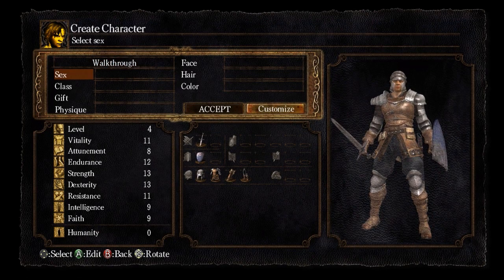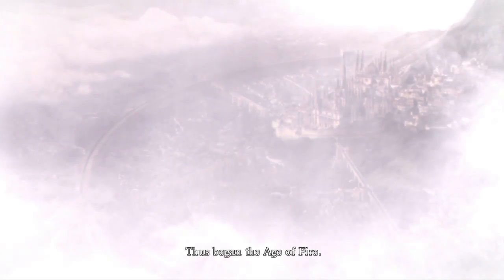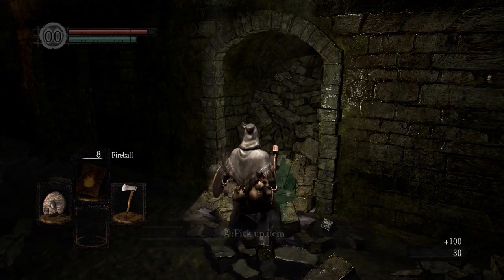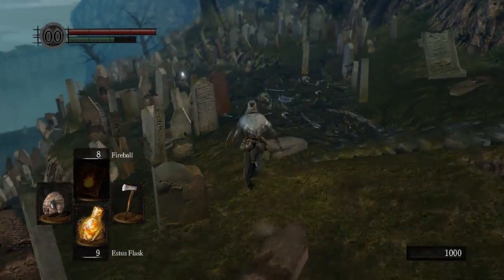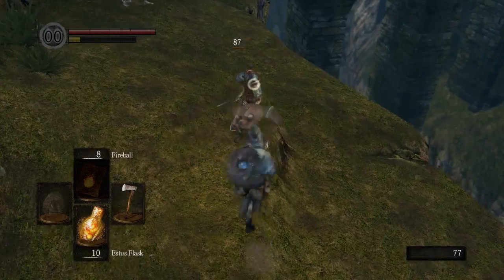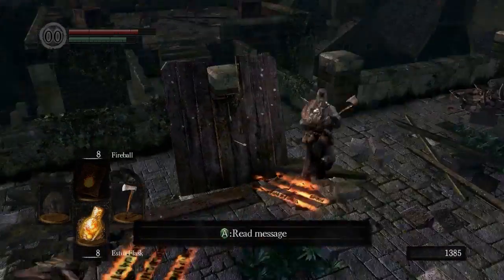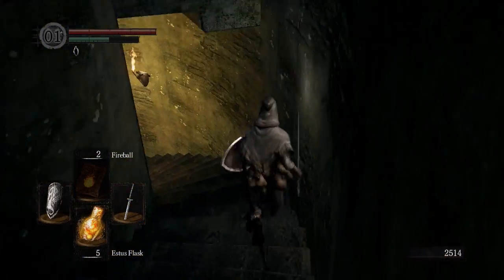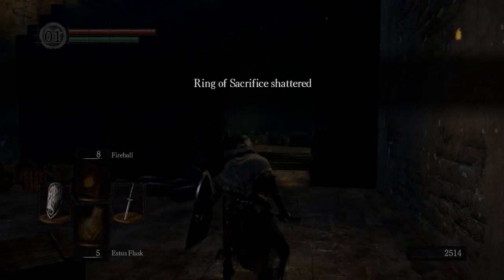Dark Souls, The Walkthrough: Getting started and Havel (Part 1) (Reupload)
Hey there guys it's Shock, and I just figured i'd make this Walkthrough series throughout Dark Souls, i'll be covering every boss with a build that I will share below if anyone wants to follow it. Throughout this series I will be commenting with my own tips and tricks that I use, while i'm not the greatest player in the world, hopefully some new people can learn off of me.